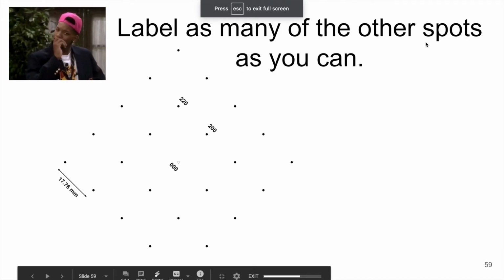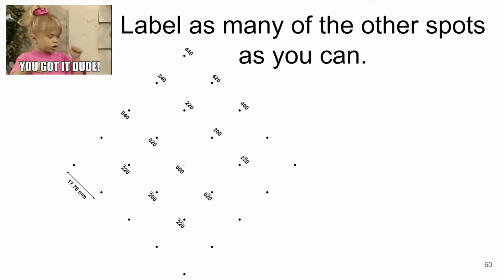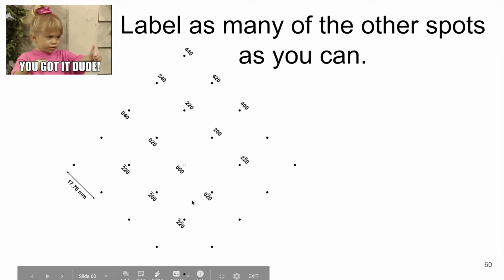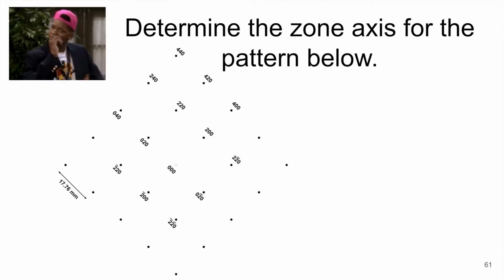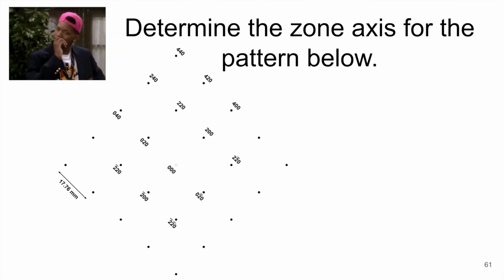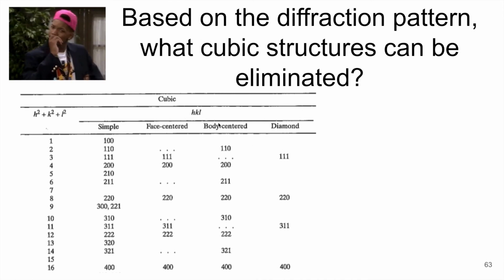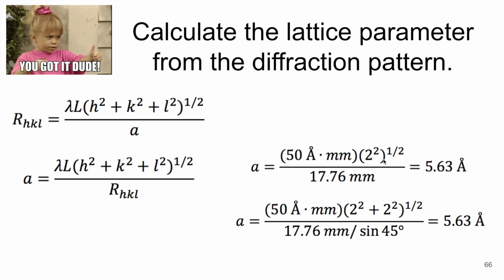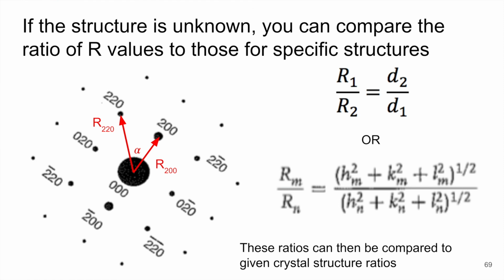MSE 585 F20 Lecture 21 Module 2 - TEM SAD: Indexing Cubic Patterns Example